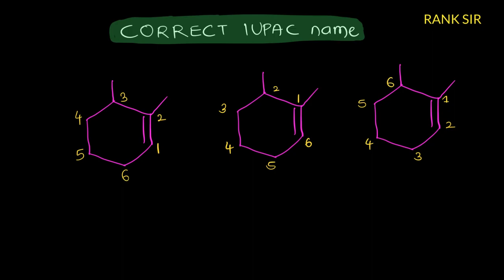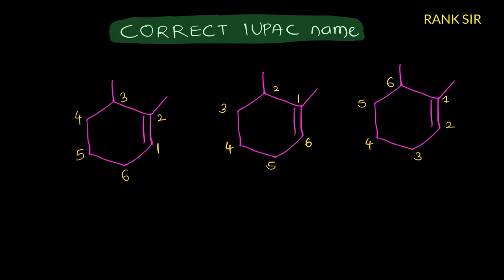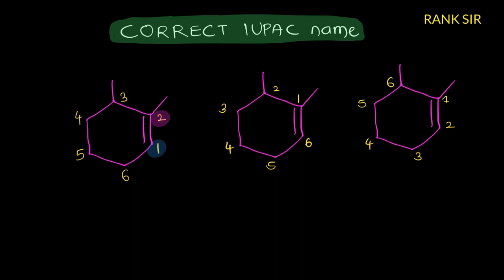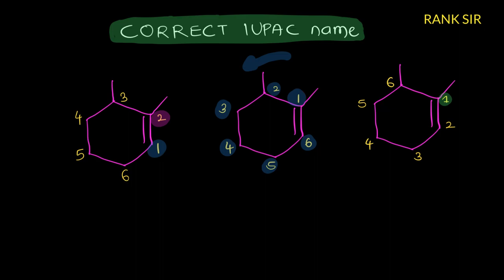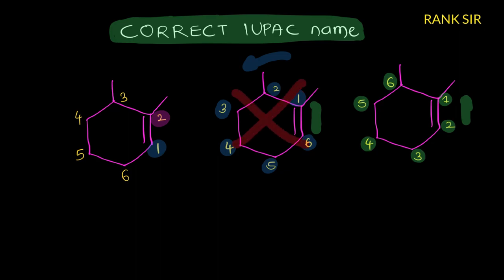Correct IUPAC NOMENCLATURE OF GIVEN COMPOUND || organic chemistry || RANK SIR